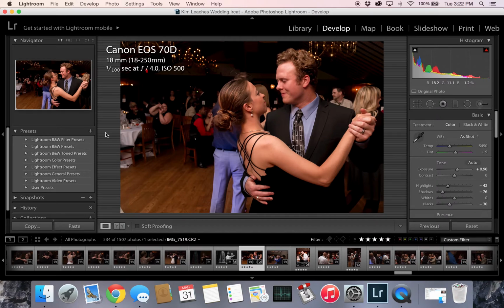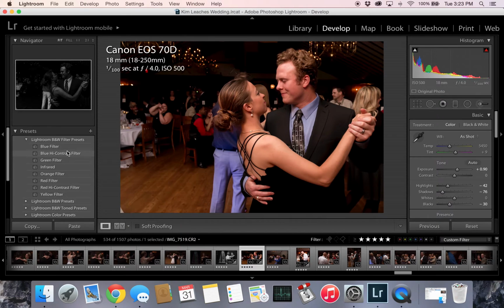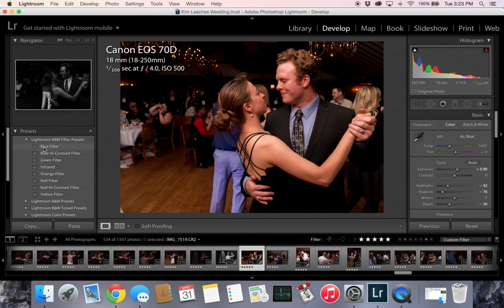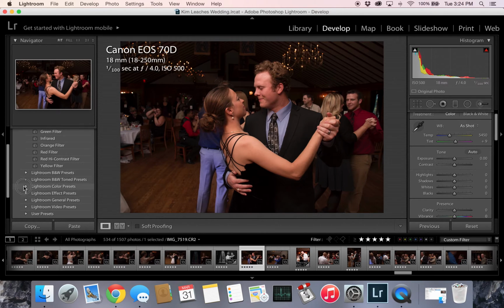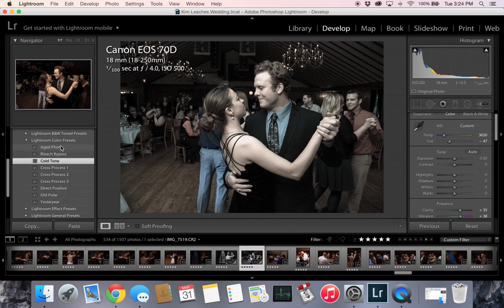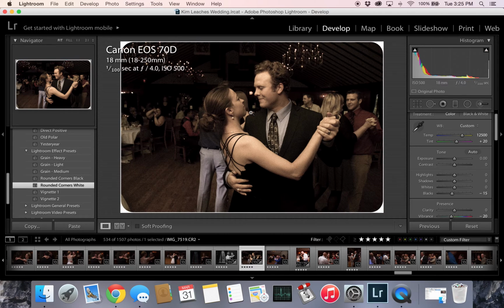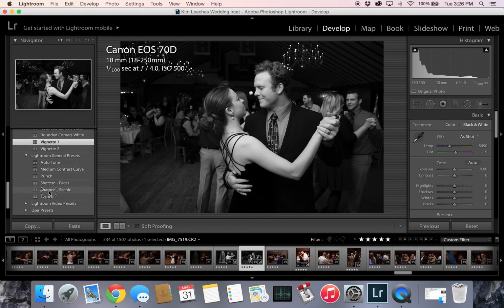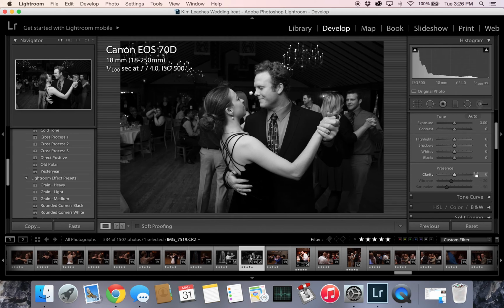Lightroom Basics: Presets! What are they and how do I use them??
This is to help you learn the absolute basics of Lightroom!

Facebook.com/CroweStudio
Skype: CurtisCroweThePhotoPro